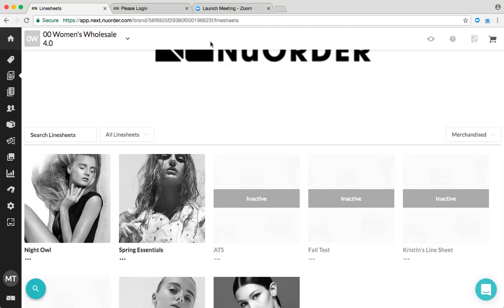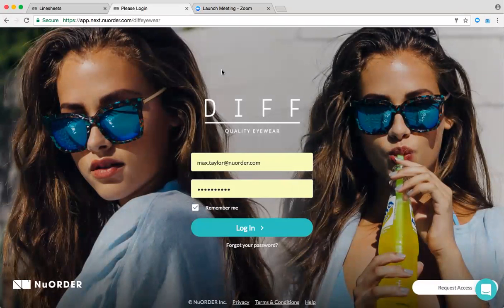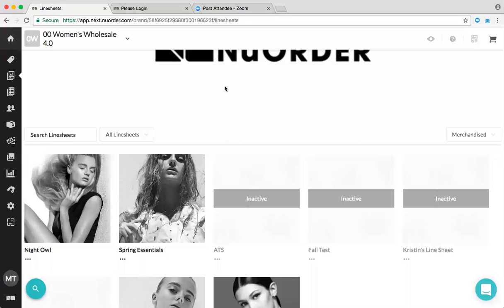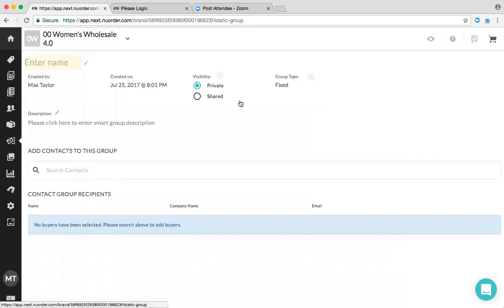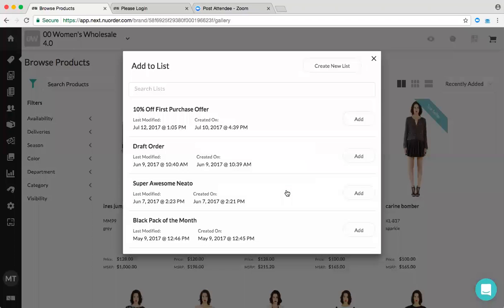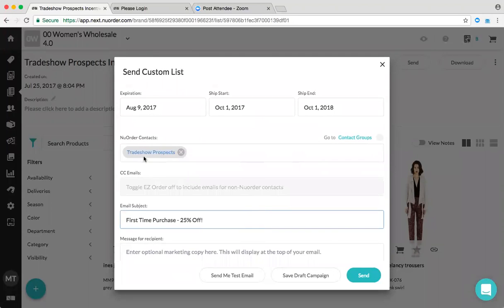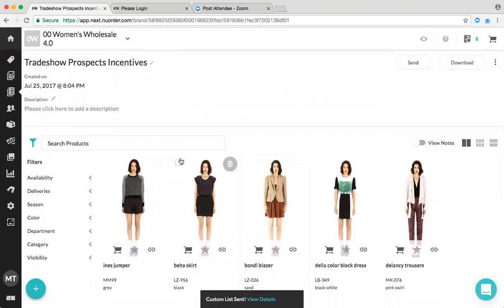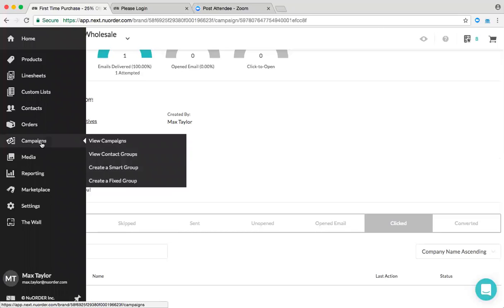Webinar: Turning Prospects into Accounts!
Tradeshow season is a great time to get a hold on your prospecting game! Join us to get an in-depth walk through of prospecting for new accounts on NuORDER, and how to turn them into real accounts. We will discuss our recommended best practices so you will know all of the tools to hit the ground running.

Some Topics That Will Be Covered:
- How to use marketplace to prospect
- How to connect with new retailers
- How to sent linesheets to prospects
- Analyzing buyer responses in campaigns tab